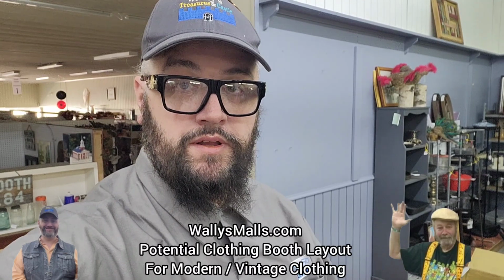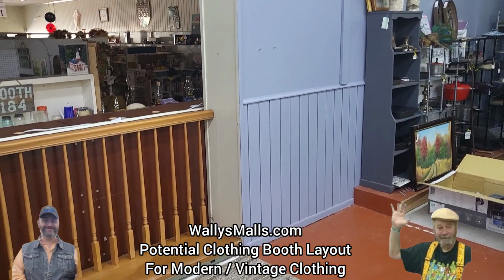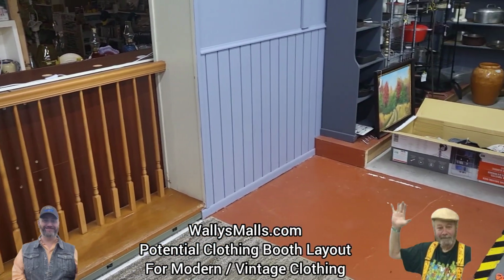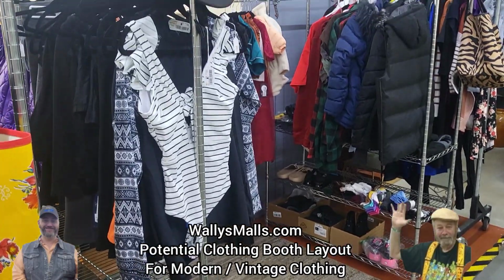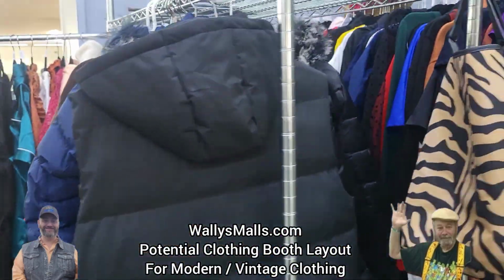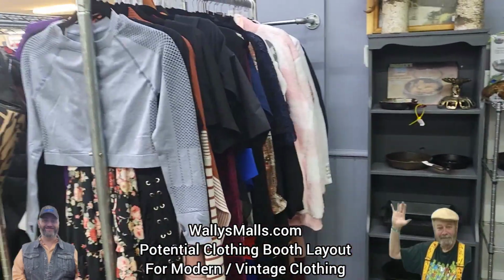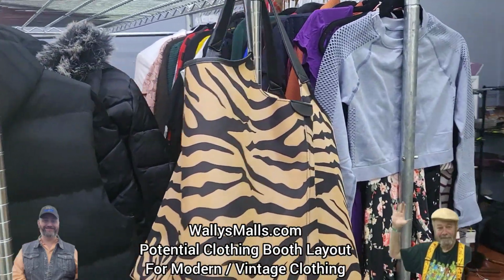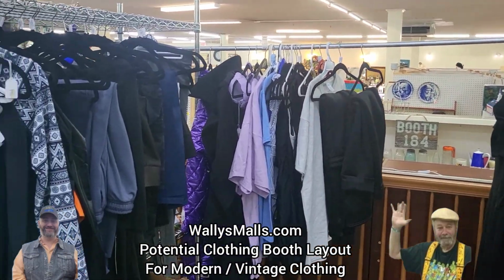Potential Clothing Booth Layout Ideas for Modern / Vintage clothing in a consignment shop or mall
Potential Layout for a 5' deep 11' wide clothing booth setup in an Antique / Collectibles Mall or Consignment shop for Modern to Vintage Clothing.

Uses:
1 4' wide Z bar clothing rack.
2 4' NSF Chrome Shelves
1 10' pipe inbetween.

19 linear feet of clothing in this 55 sq ft booth.